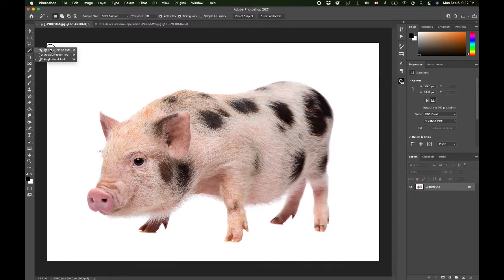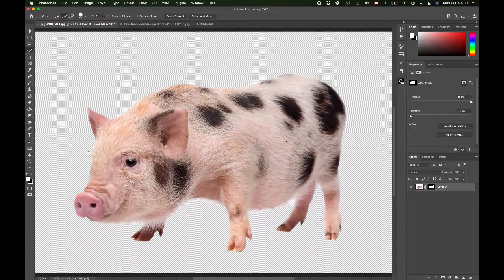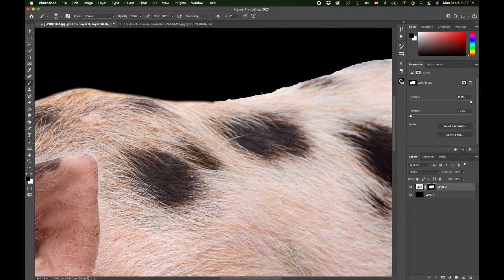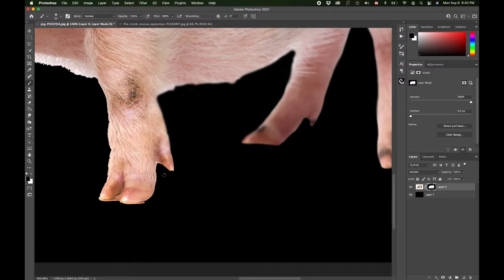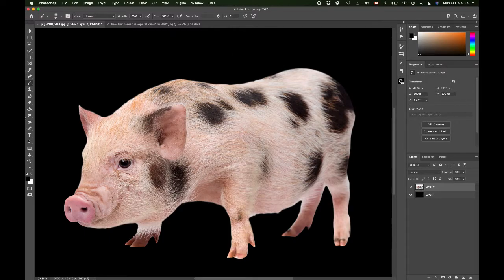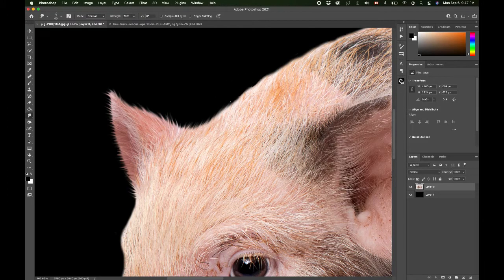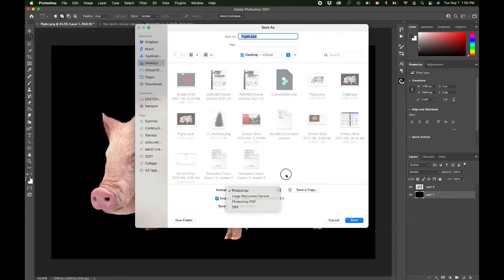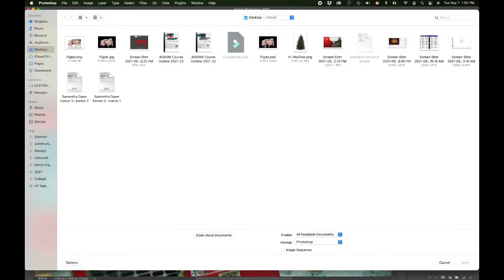How To Cut Using Selection Tools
Learn how to cut fuzzy objects and hair using the select tool in Photoshop.